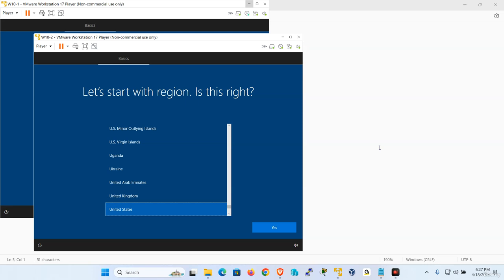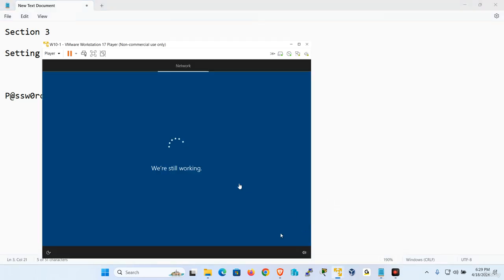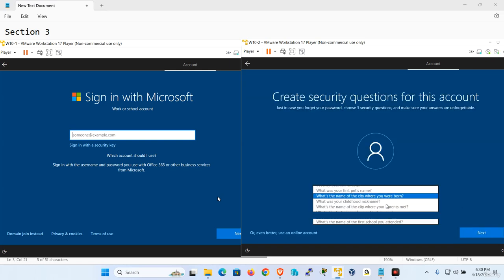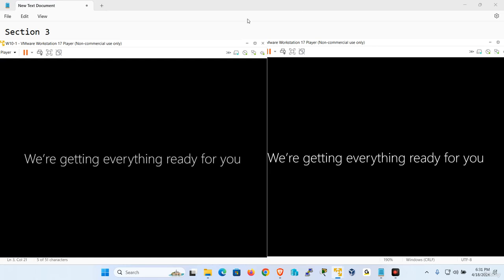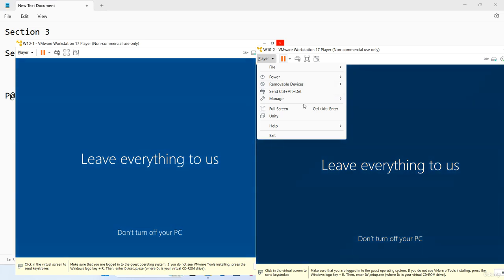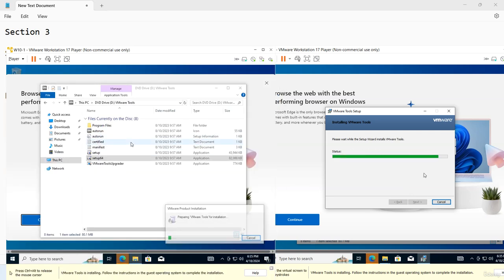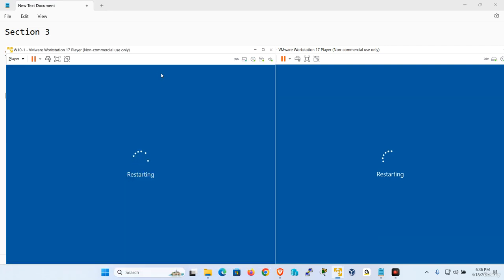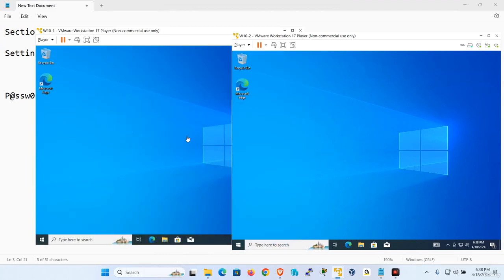10 Installing Two Copies of Windows 10 Part2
### Installing Two Copies of Windows 10: Part 2

In this part, we will continue the installation process of two copies of Windows 10 on the same machine. We’ll cover the configuration steps after the initial installation, including setting up the second copy and ensuring both systems are operational.

Step 5: Complete the Installation of the First Copy

1. **Installation Progress**:
   - After selecting the partition for the first installation, Windows will start copying files and installing features. This process may take some time and will include multiple restarts.

2. **Initial Setup**:
   - Once the installation is complete, you'll be directed to the setup screen. Follow these steps:

   - **Region and Language**: Select your region, language, and keyboard layout, then click “Next.”
   - **License Agreement**: Accept the license terms to continue.
   - **Account Setup**: Choose whether to set up a Microsoft account or a local account. Follow the prompts to complete the setup.

3. **Personalization**:
   - Customize your settings as needed, including privacy settings, updates, and other preferences.

4. **Login**:
   - After the initial setup, you will be taken to the Windows 10 desktop. Log in with the account you created.

Step 6: Prepare for the Second Installation

1. **Restart the Computer**:
   - After completing the setup for the first copy of Windows 10, restart the computer and boot from the USB drive again.

2. **Start the Installation Process**:
   - Repeat the initial steps as before by selecting your language and preferences, then click “Next” and “Install now.”

3. **Enter Product Key**:
   - If prompted, enter your product key, or choose to skip this step if using an evaluation version.

Step 7: Install the Second Copy

1. **Select Installation Type**:
   - When prompted, choose “Custom: Install Windows only (advanced).”

2. **Select the Second Partition**:
   - You will see a list of partitions. Select the second partition you created for the second copy of Windows 10 and click “Next.”

3. **Installation Progress**:
   - Windows will begin installing on this partition. This will also take some time, with several restarts.

Step 8: Configure the Second Installation

1. **Initial Setup**:
   - After the installation is complete, follow the same initial setup steps as with the first installation, including region selection, license agreement, and account setup.

2. **Personalization**:
   - Customize settings for this second installation, similar to the first.

3. **Login**:
   - Log in to the second copy of Windows 10 using the account you created during setup.

Step 9: Boot Menu Configuration

1. **Access the Boot Menu**:
   - After both installations are complete, you will have the option to choose which operating system to boot when you start your computer. If this does not appear automatically, you may need to configure the boot menu.

2. **Use System Configuration Tool**:
   - Press `Windows + R`, type `msconfig`, and hit Enter. Under the “Boot” tab, you can see both Windows installations. You can set the default operating system and the timeout duration.

### Conclusion

In Part 2, we successfully installed and configured the second copy of Windows 10, completing the setup for two operating systems on the same machine. You can now choose which version of Windows 10 to boot into when starting your computer.

Feel free to explore both installations, customize settings, and install any applications needed for your specific use cases. If you have any questions or need further assistance, don’t hesitate to reach out!